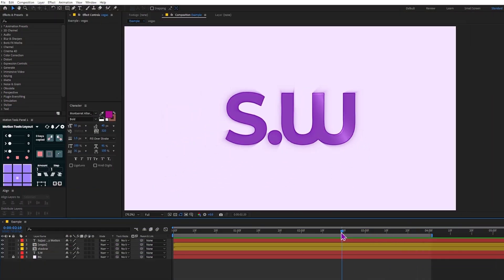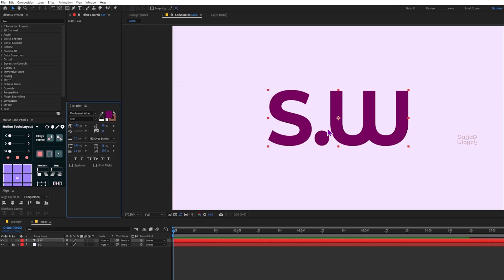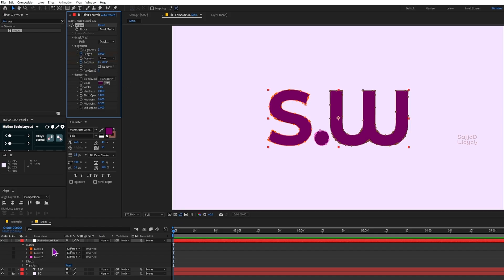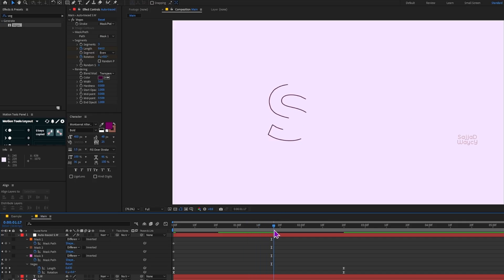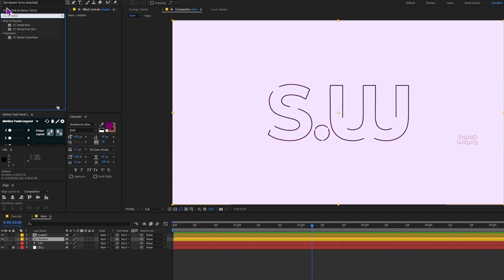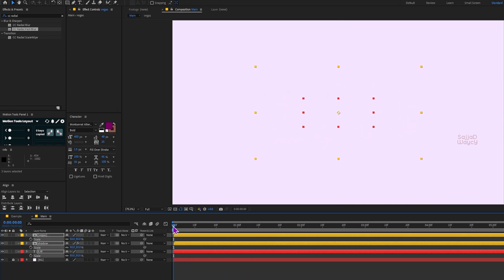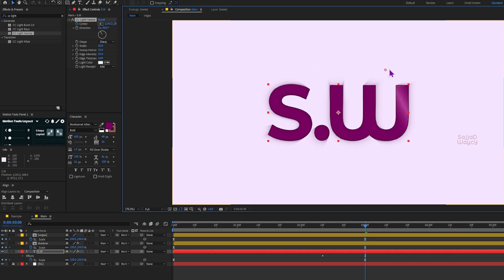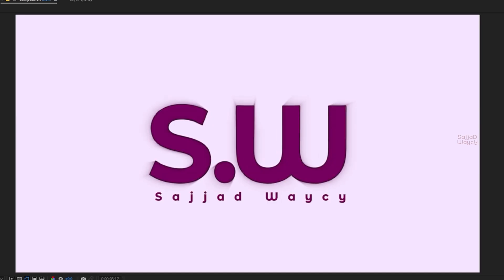🌱Easy Logo Motion Design in After Effects | Full Guide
Hi! 👋 I’m Sajad.
In this tutorial, I’ll show you how to create a **simple and cool logo animation** in After Effects.
Logo animation is exactly what makes your intros, YouTube videos, or even client projects look more professional.

We’ll go step by step together, and along the way you’ll also learn some effects that make your text or logo shine.

This video is perfect for beginners or even intermediate users who want to make their projects look more creative.

If you enjoy the video, don’t forget to:
✅ Leave a comment — it really helps me keep making new tutorials!